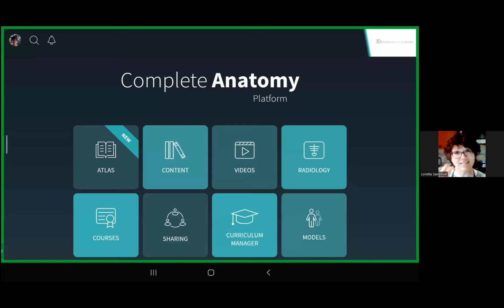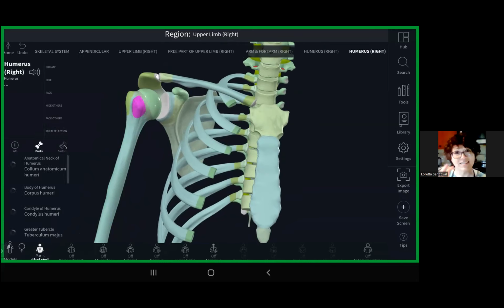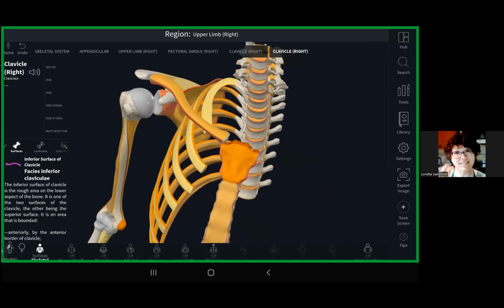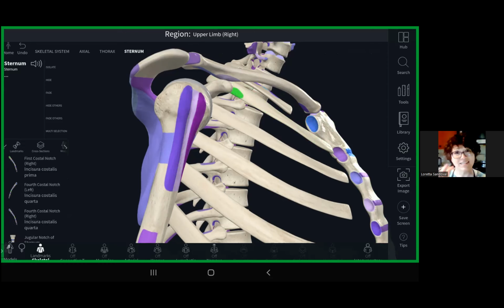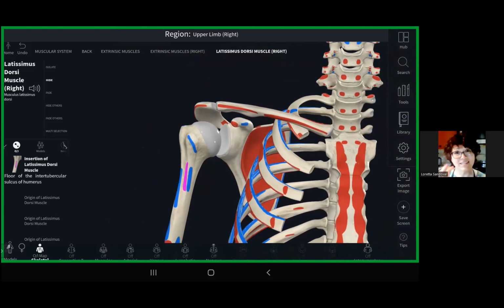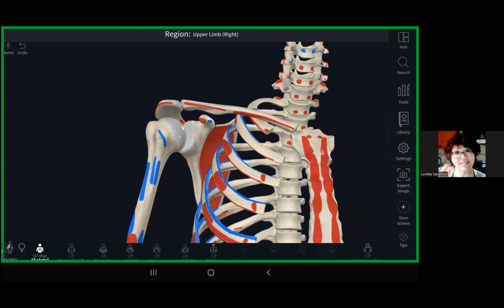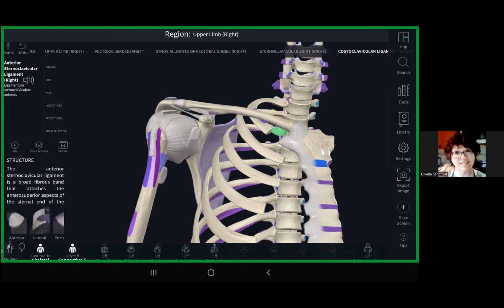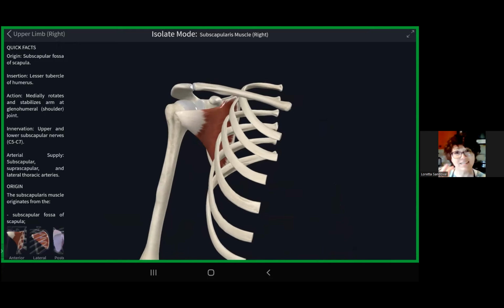Complete Anatomy Tip of the Week